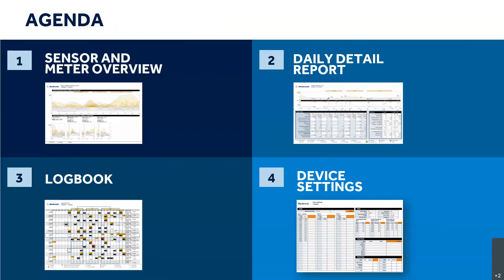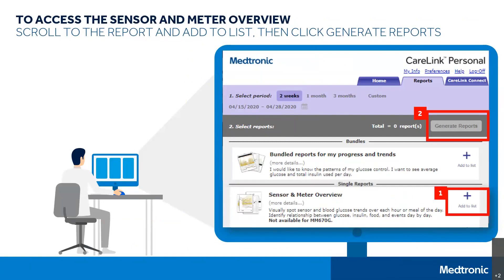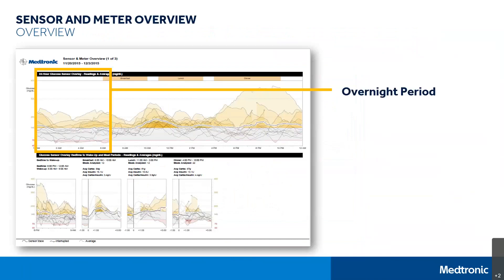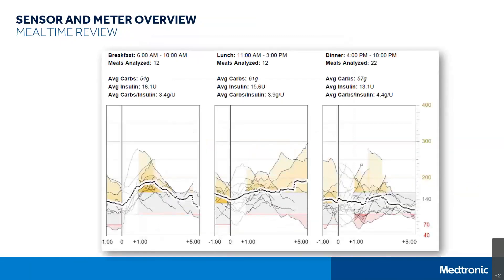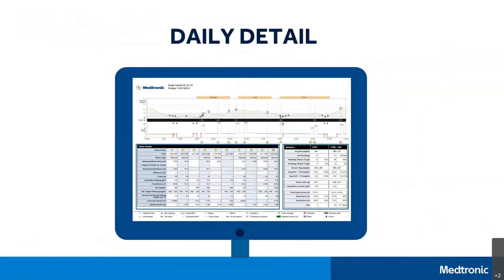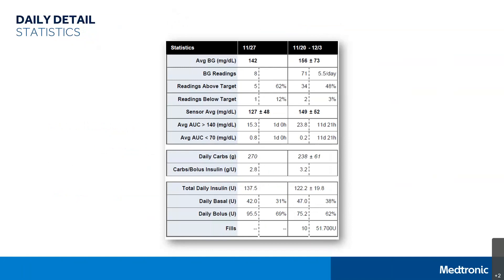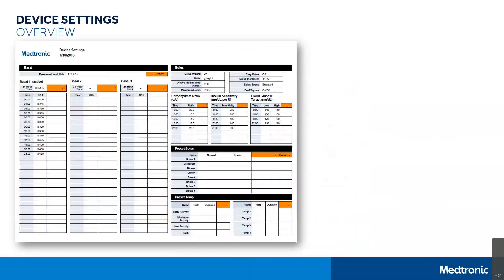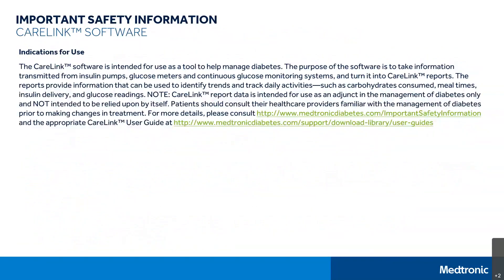Webinar: CareLink™ Personal software basics for the MiniMed™ 630G system & the MiniMed™ 530G system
CareLink™ Personal software is a tool that allows you to view your data from Medtronic devices. It provides a summary of glucose trends, insulin delivery, pump behaviors, carbohydrate intake and current device settings. This webinar can help you better understand how to review some of the key reports that are available.